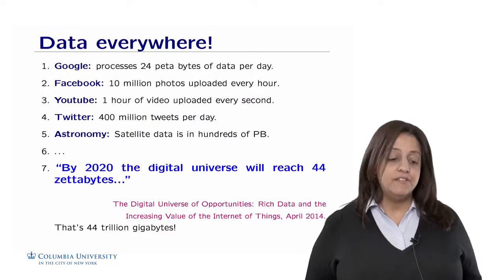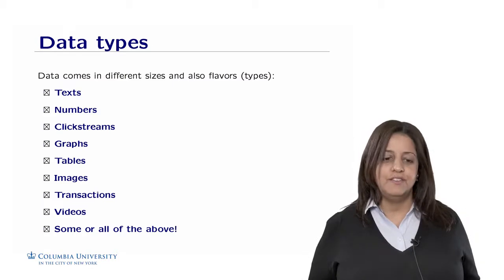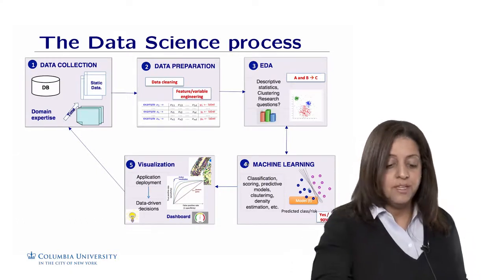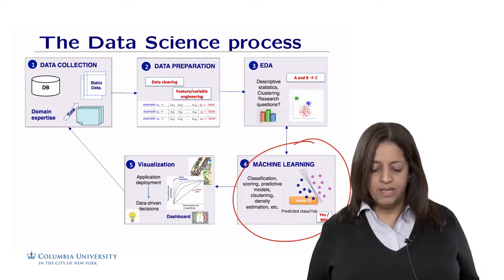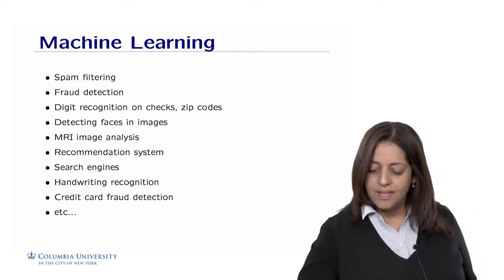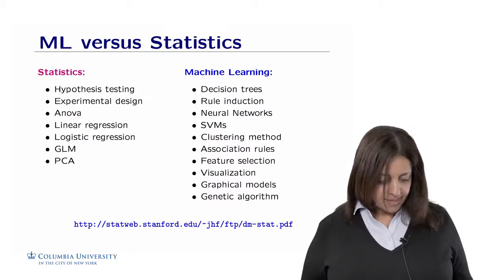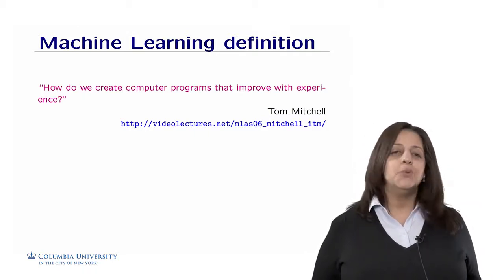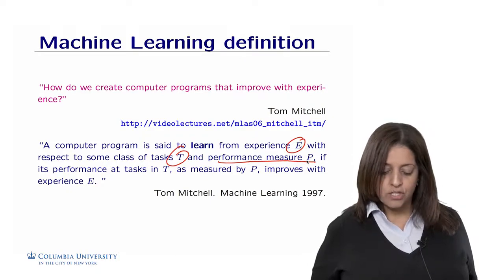Artificial intelligence - machine learning basics